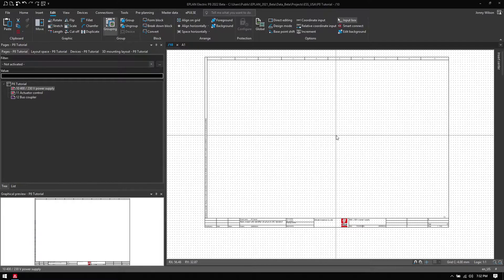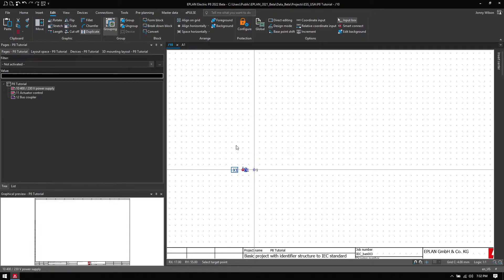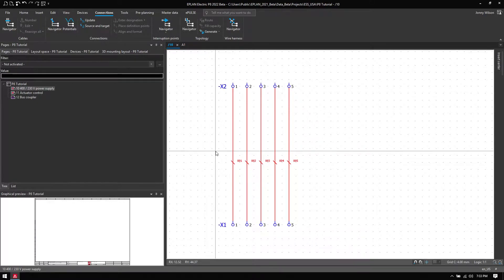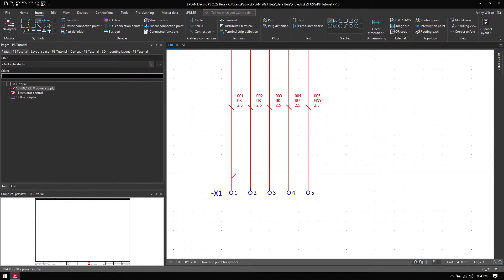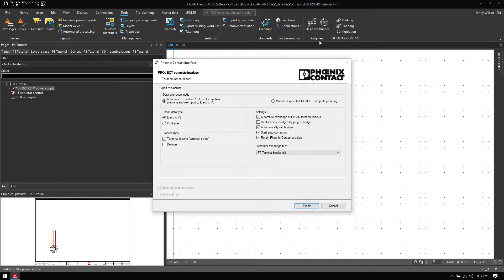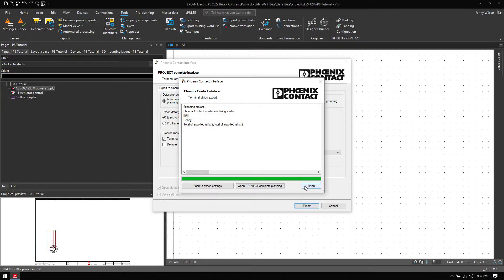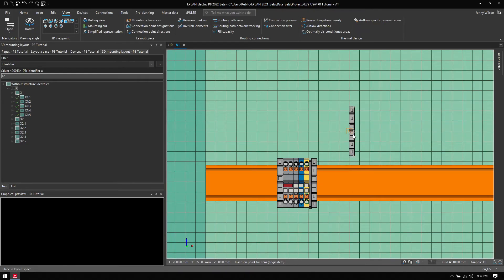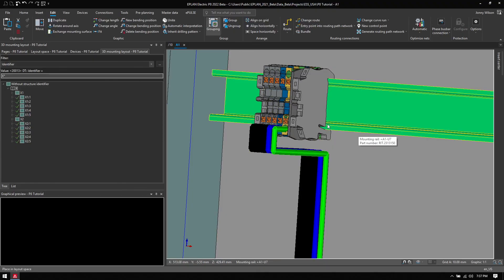EPLAN P8 + Pro Panel - How to design terminal strips automatically! (EPLAN Platform 2022)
Using EPLAN Platform 2022 with Phoenix Contact "Project Complete" makes specifying parts for a terminal strip amazingly simple!

Using EPLAN Platform 2022 BETA.